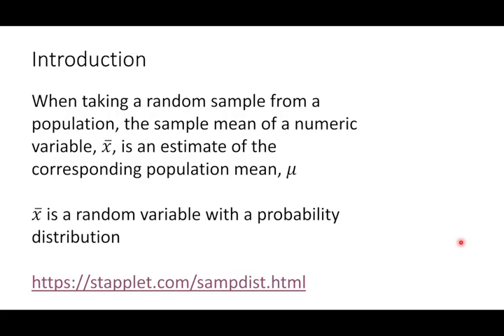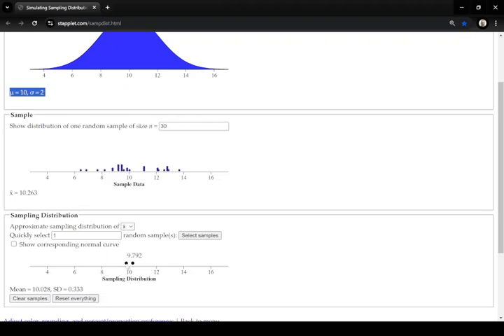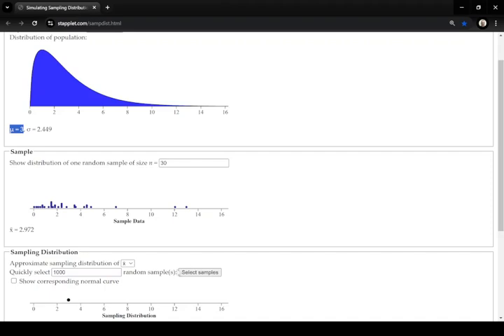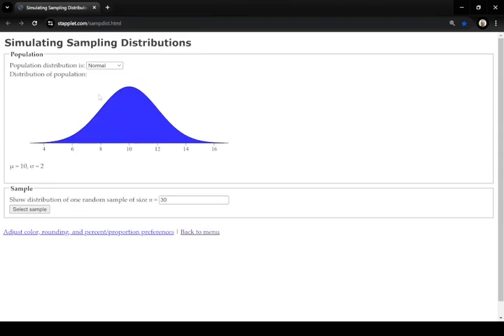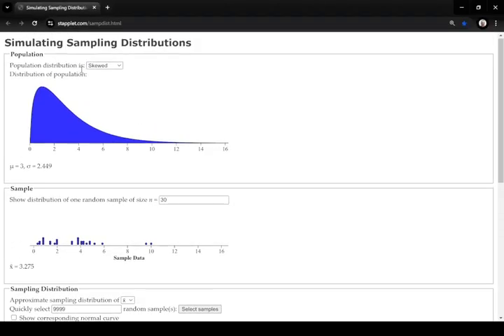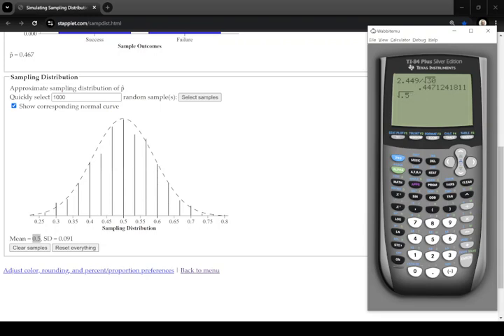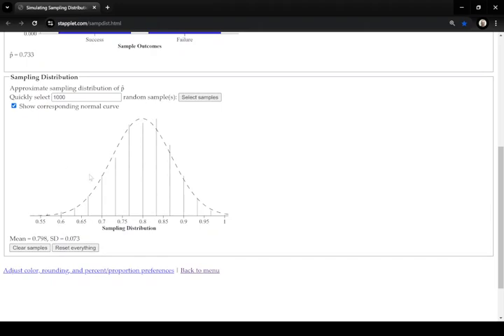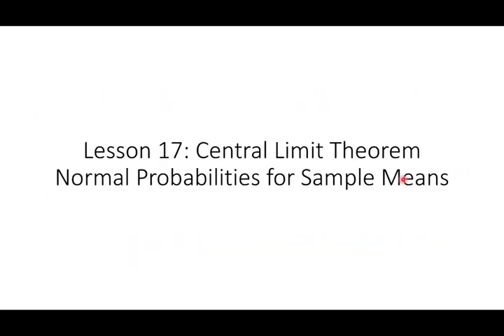Math 1040 L17.1 - Introduction to Central Limit Theorem